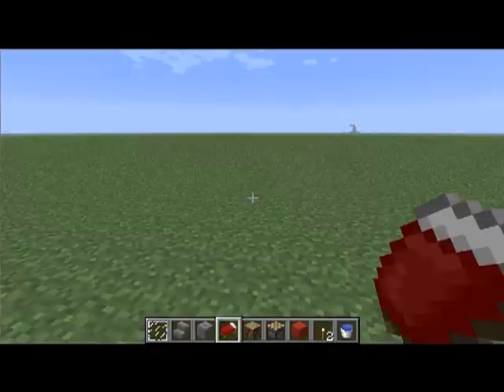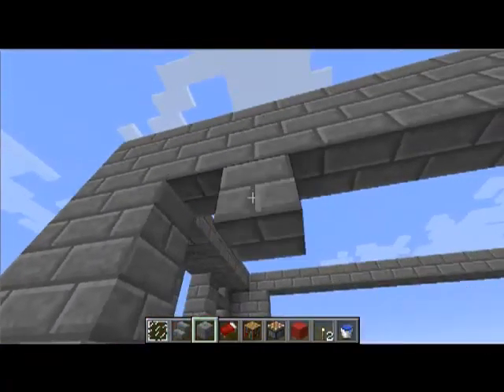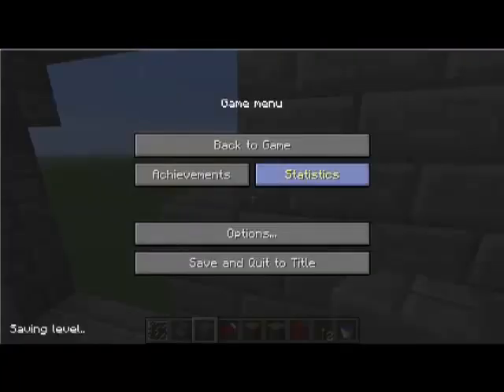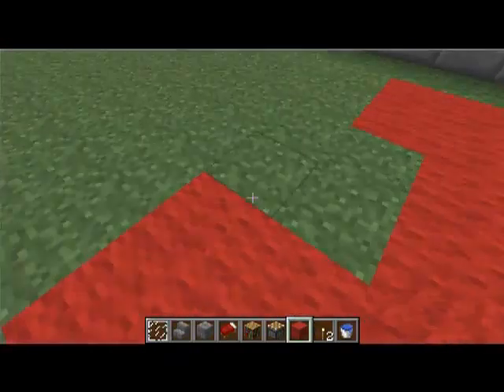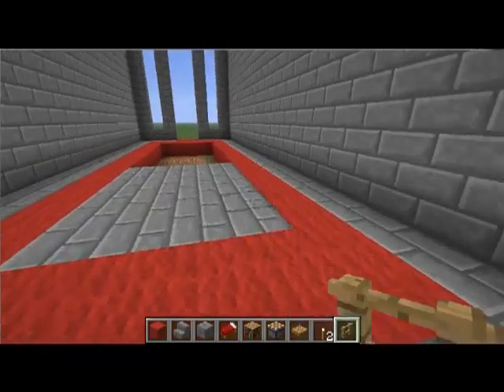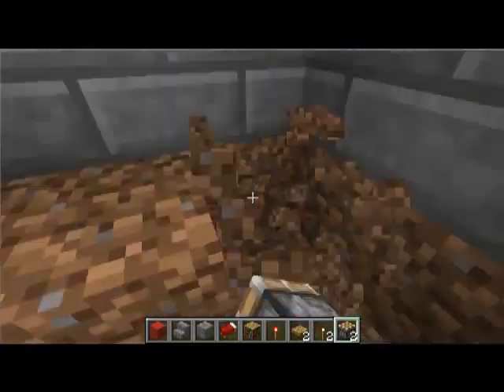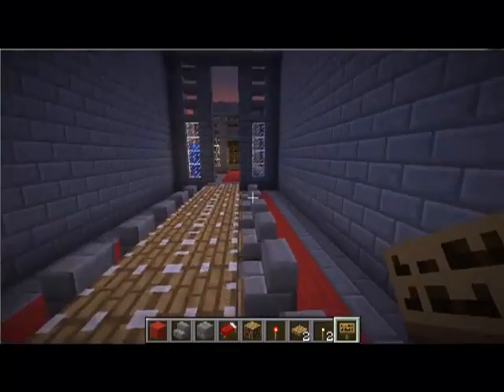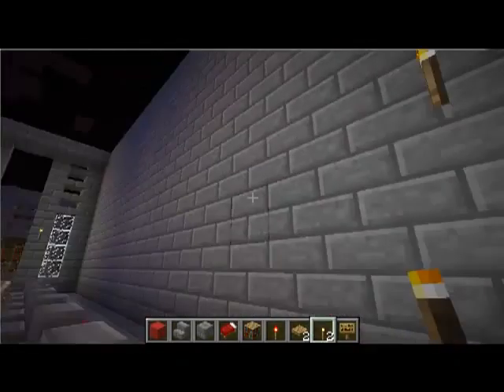Minecraft Lets Build Episode 1: YOU decide what i build... for the most part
comment on what you wanna see implemented-put in